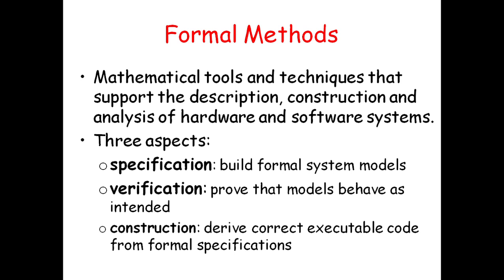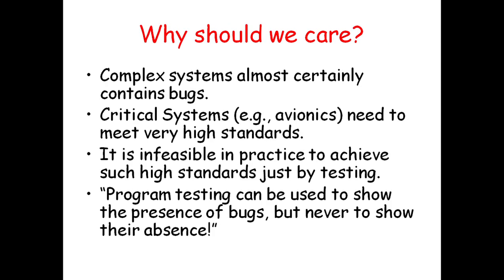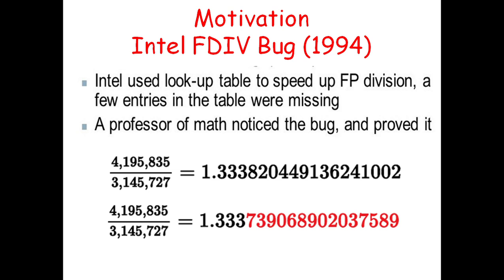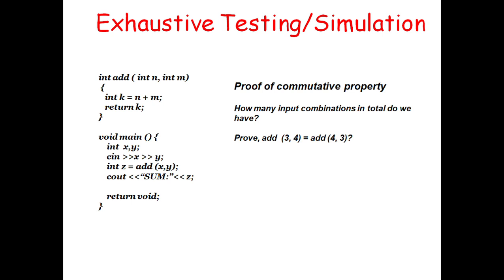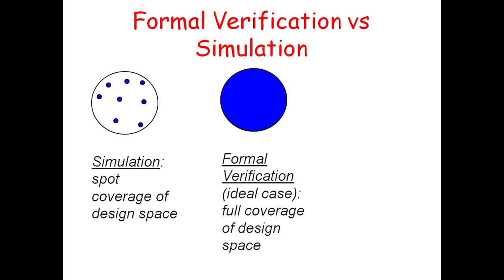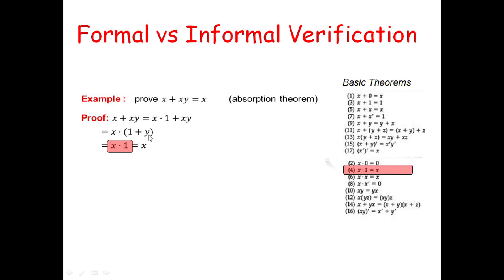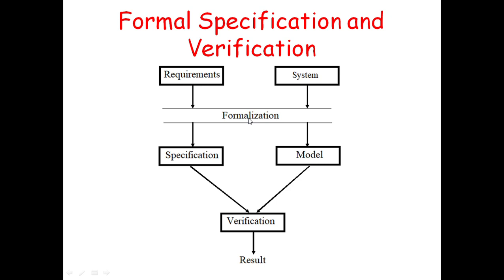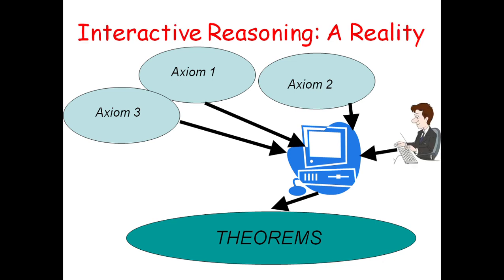EEE241_DLD_15_2-Introduction to formal specification and verification